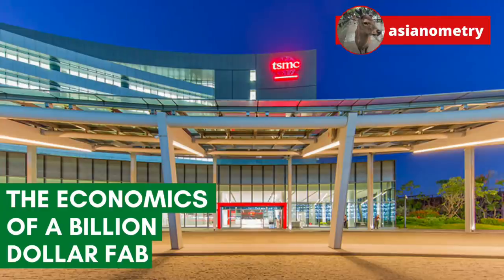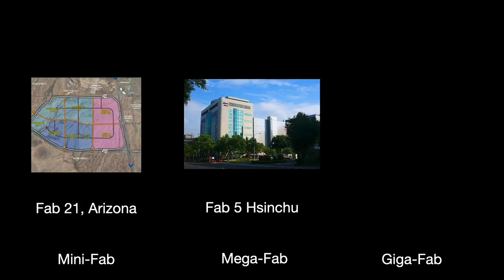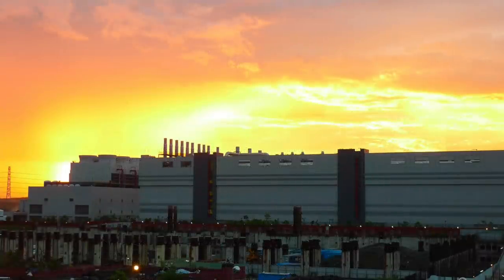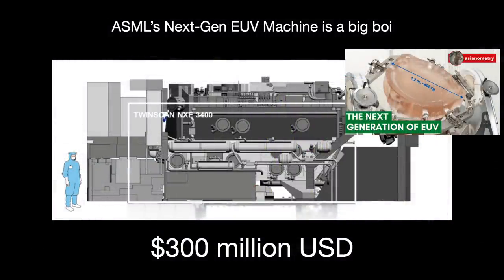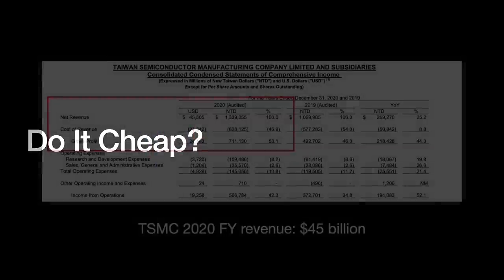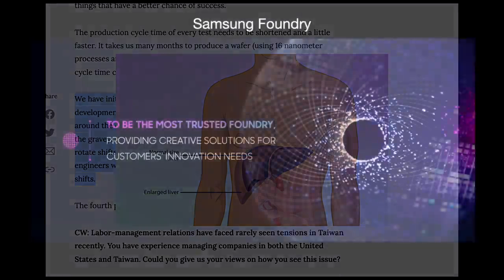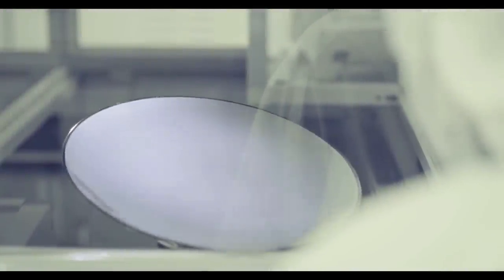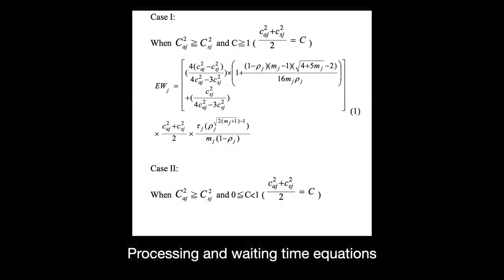The Superior Economics of TSMC’s Giga-Fabs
In 2018, TSMC broke ground on Fab 18 near Tainan City in the south of Taiwan. Fab 18 is a monster. It sits on 103 acres and has a total floor space of 950,000 square meters (10.2 million square feet).

That is about 3 times the size of AT&T Stadium in Dallas, Texas - home of the Dallas Cowboys.

In total, across all of its phases, Fab 18 will cost TSMC nearly $20 billion to build and operate. More than the cost of the USS Gerald R. Ford, the US Navy's most advanced aircraft carrier.

In this video, we are going to look at why TSMC's fabs are getting bigger and more expensive than ever before. And why that makes a lot of economic sense for the Taiwanese chip maker.